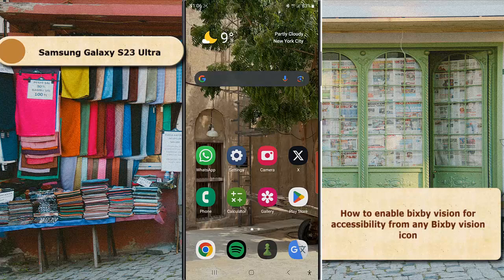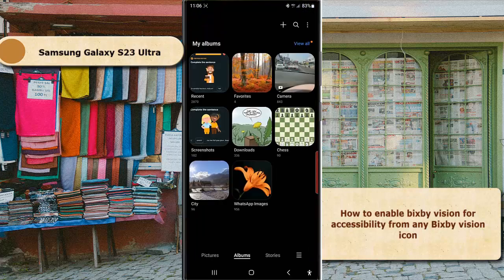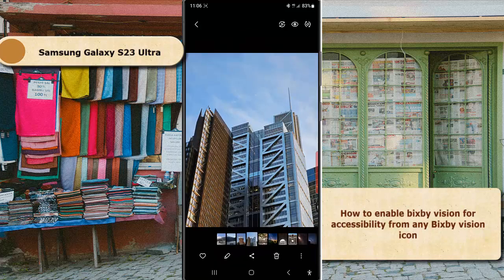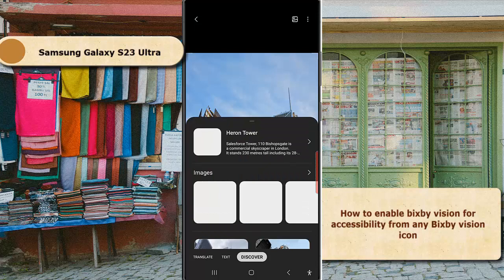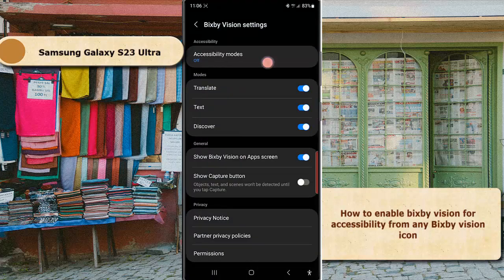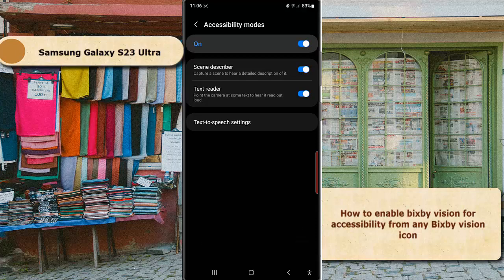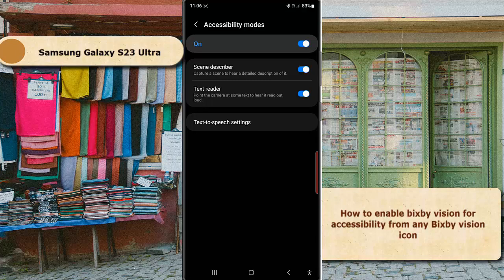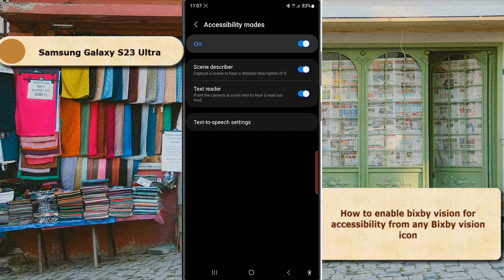Samsung Galaxy S23 Ultra : How to enable Bixby vision for accessibility from any Bixby vision icon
In this video, you will find the steps on how to enable Bixby vision for accessibility from any Bixby vision icon in Samsung Galaxy S23/S23+/S23 Ultra. You can do so by going to a screen where you can find the Bixby vision icon, as the example, when you're viewing an image in the Gallery app. Once Bixby vision for accessibility option is on, the selected options, such as scene describer and text reader will be shown in the accessibility tab while you're using Bixby vision. This video uses Samsung Galaxy S23 Ultra SM-S918B/DS International version runs with Android 13(Tiramisu)